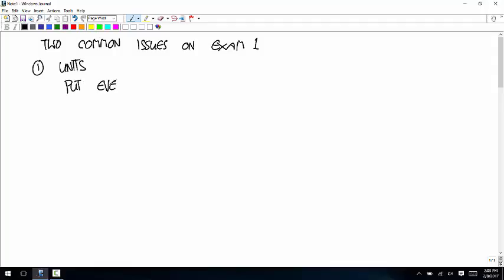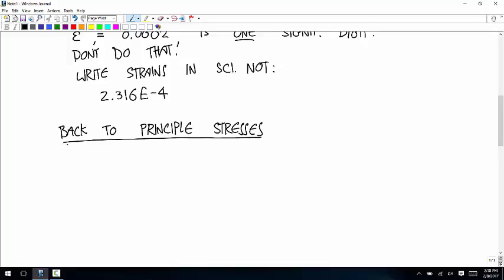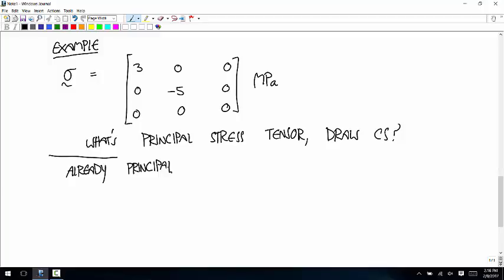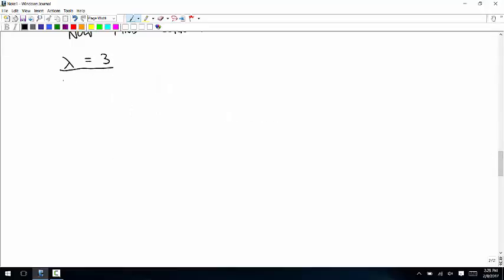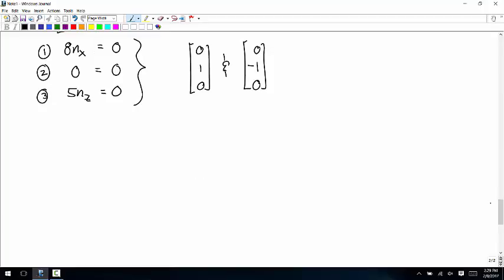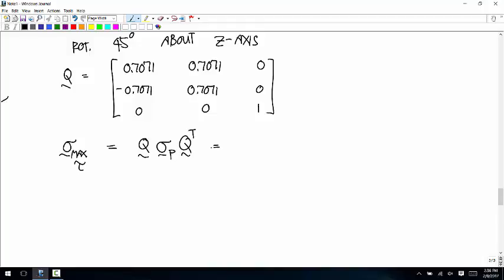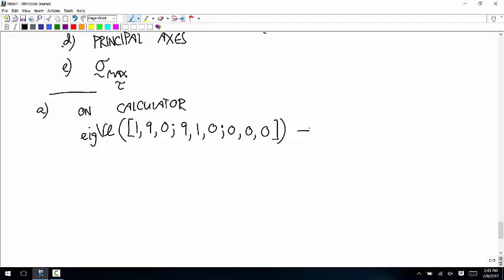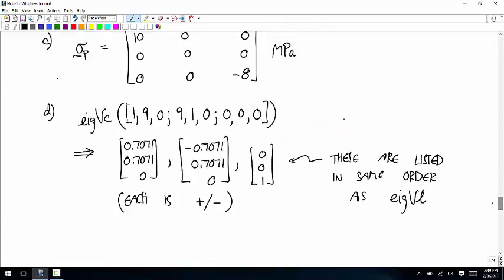Wednesday, 2/8/17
Description